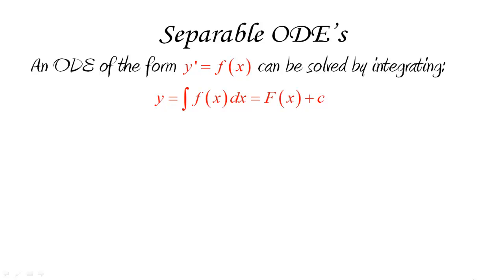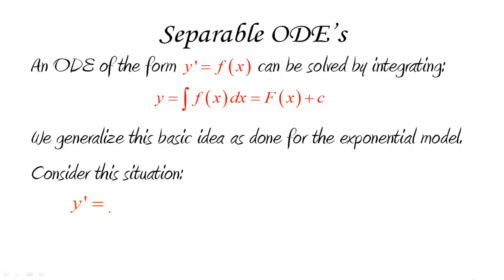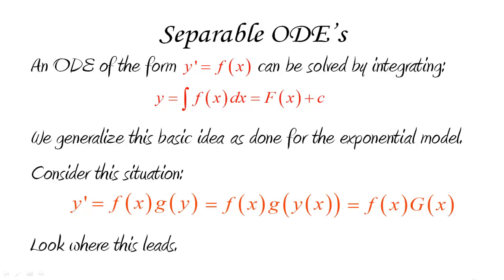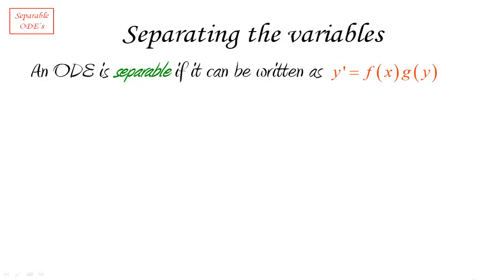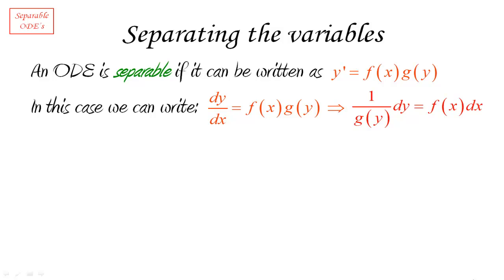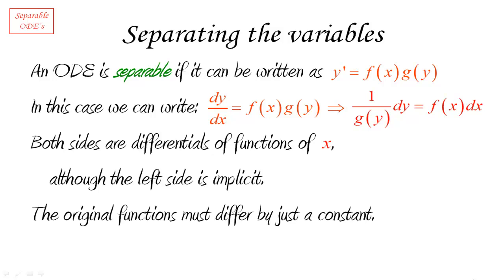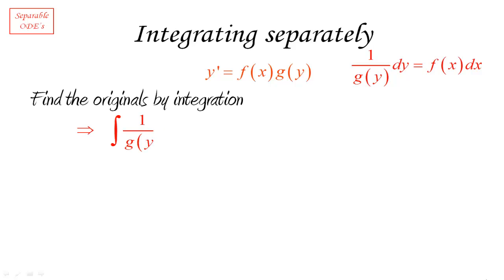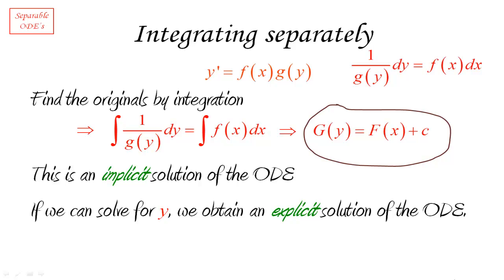Separable ODE 1